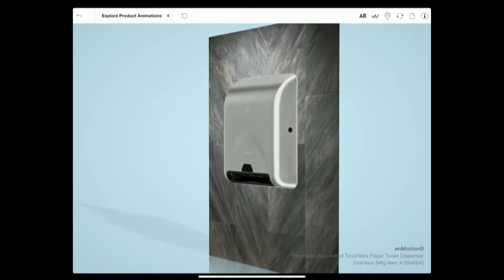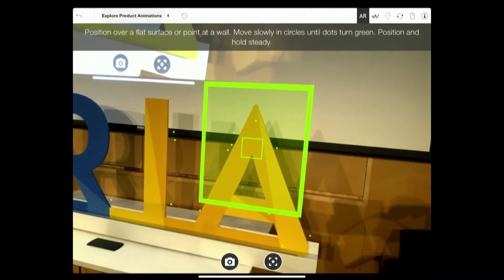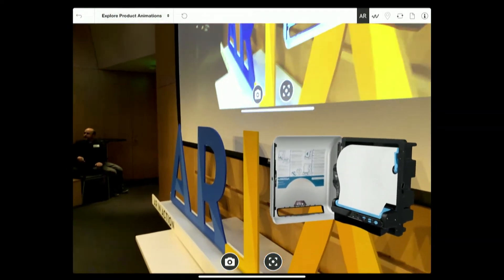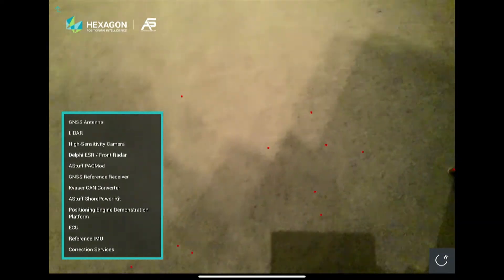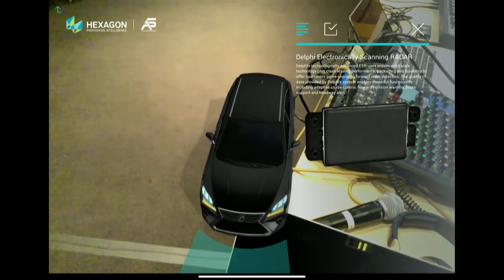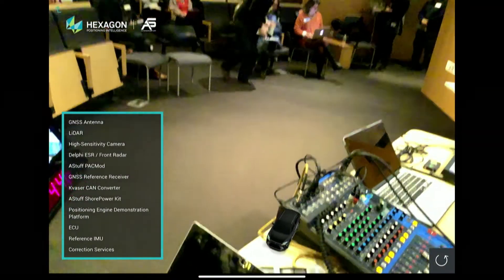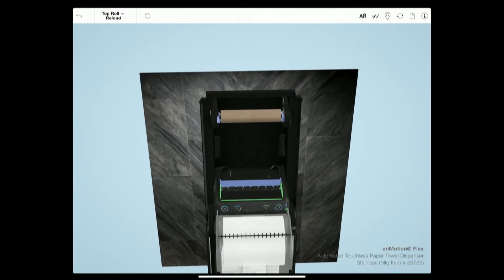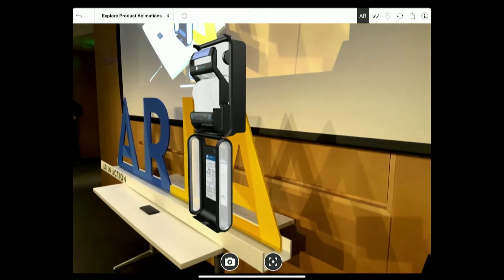Augmented Reality: Turning B2B Sales & Marketing on it's Head | Joshua Smith | ARIA 2019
Learn how Global 1000 enterprise companies are using augmented reality in sales and marketing to better differentiate their products and solutions. With Kaon AR, users can place a fully scaled 3D digital representation of their physical product in the customers’ actual environment.

Users can interact with 3D product models and animations on AR-enabled mobile devices, giving the customer a real representation of the dimensions and how it can fit in their space. Not only does the product appear right there in their surroundings, but users can also walk around it, viewing it from any angle, and interact with the product.